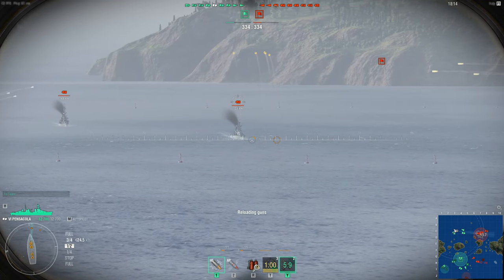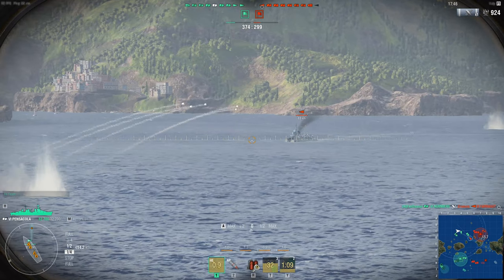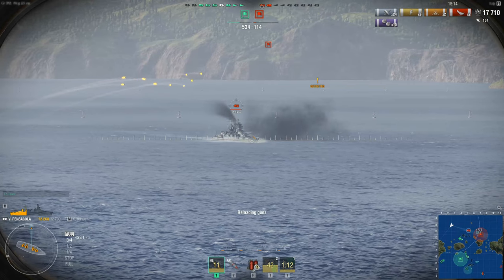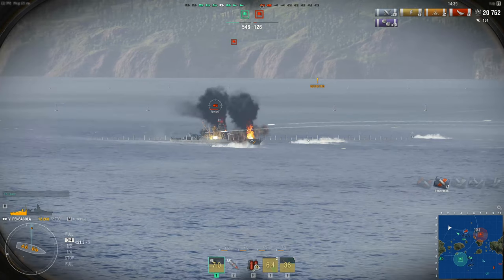World of warships Gameplay one battle CoOp Pensacola